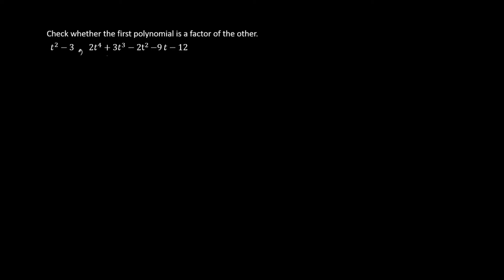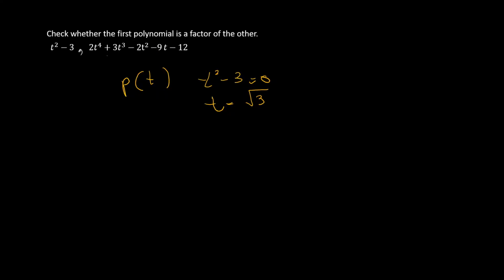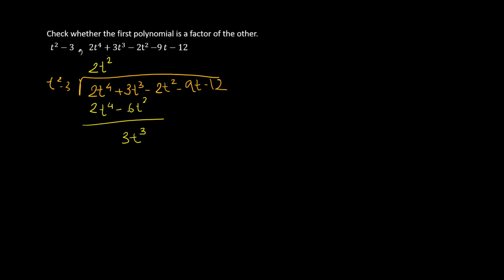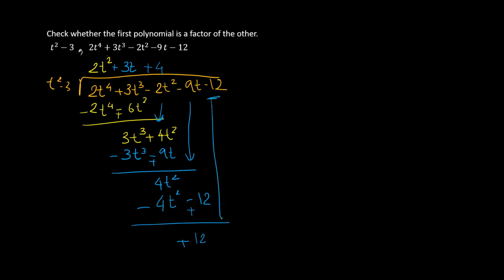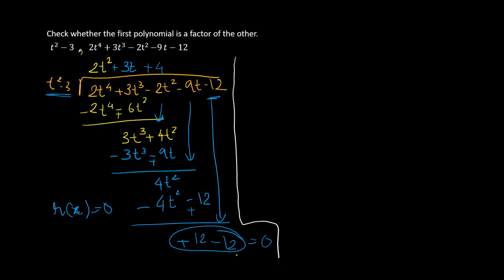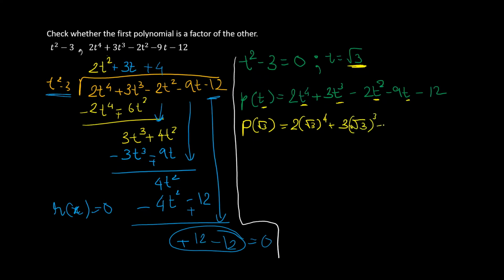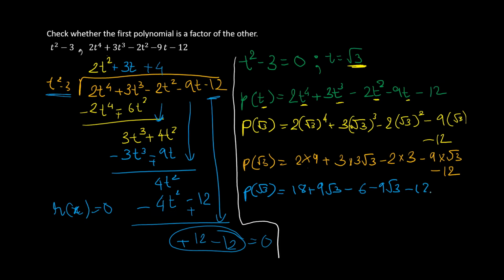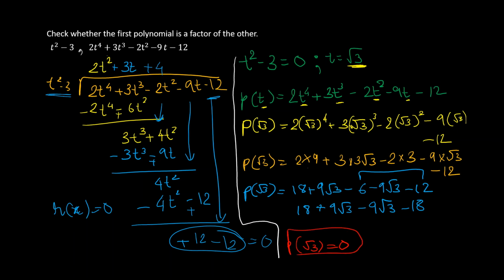CH 2 POLYNOMIALS || CBSE - NCERT || A FACTOR OR NOT ? || PART 8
explained --  If one poly. is a factor of the other ?